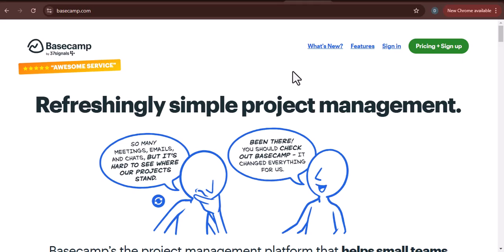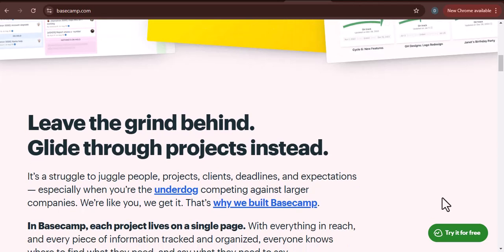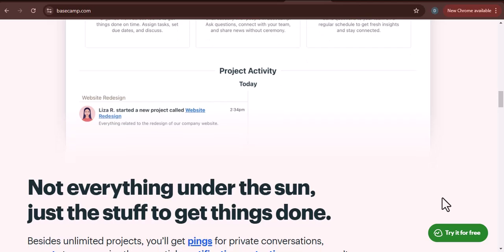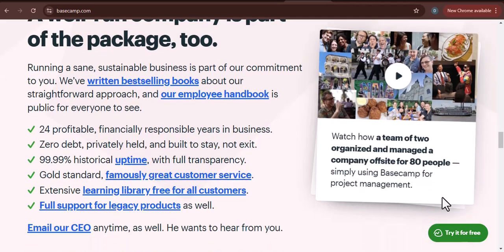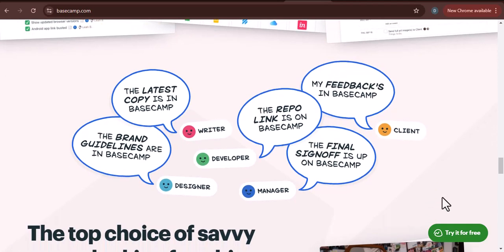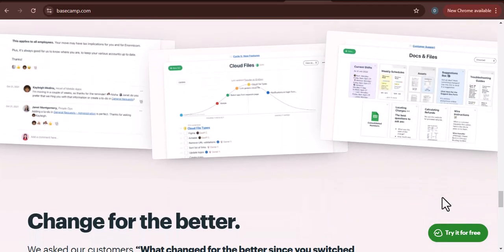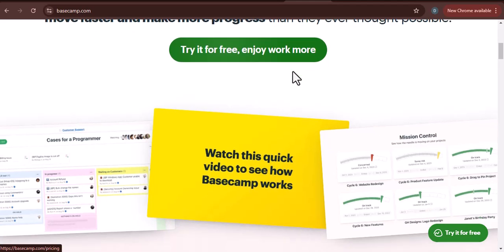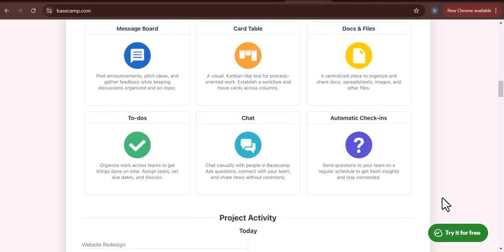Can you use Basecamp for free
In this video, you will learn about Can you use Basecamp for free

9 YouTube Channel Ideas to Help You Choose Your Own

✅IGNORE THIS
Related Search: